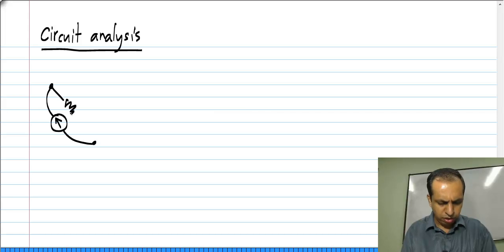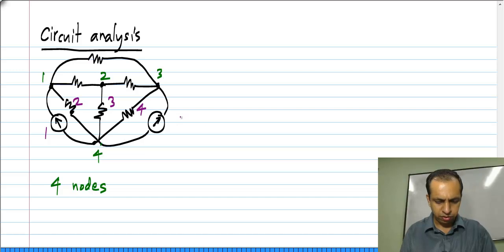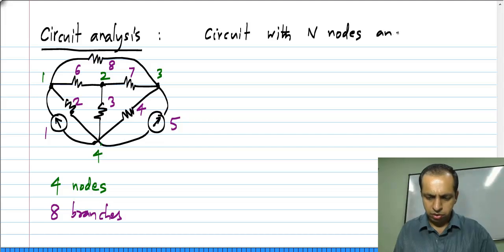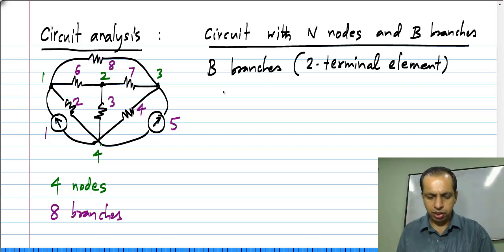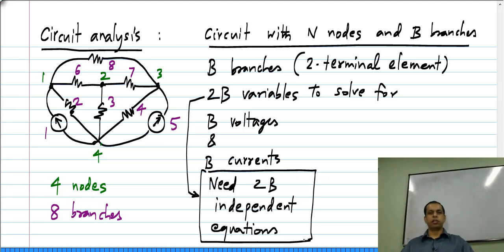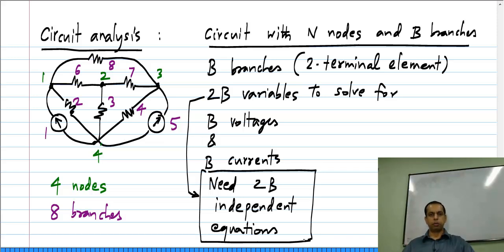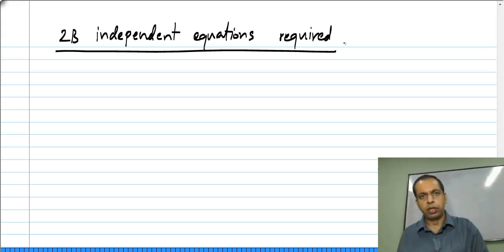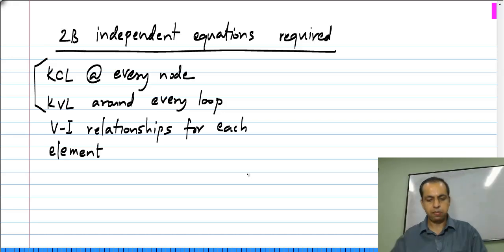Goals of circuit analysis